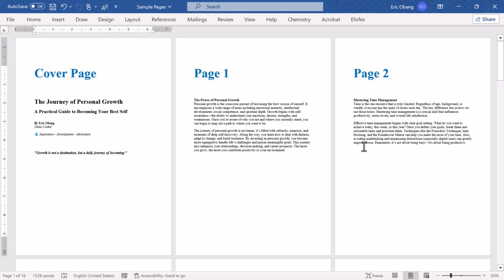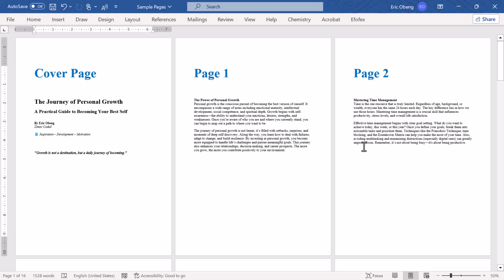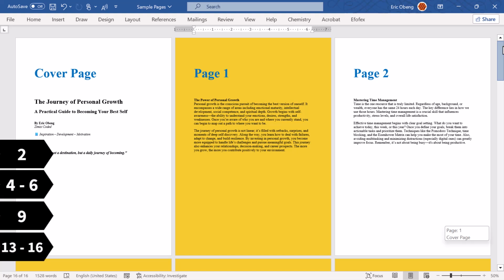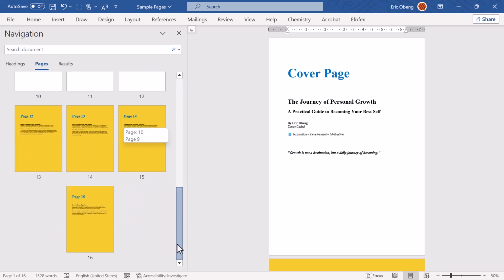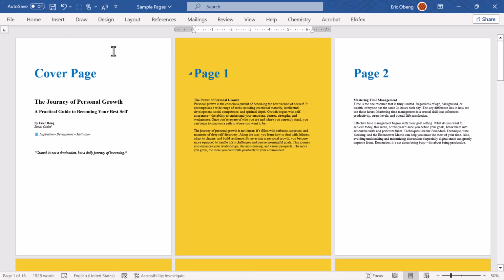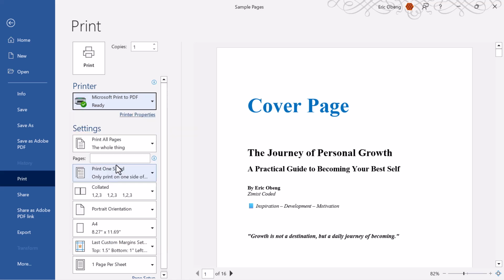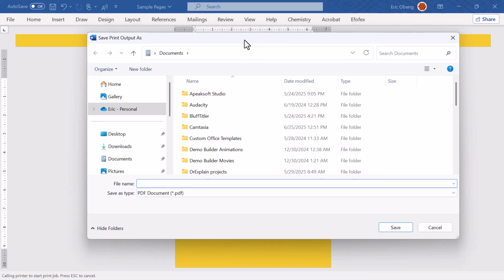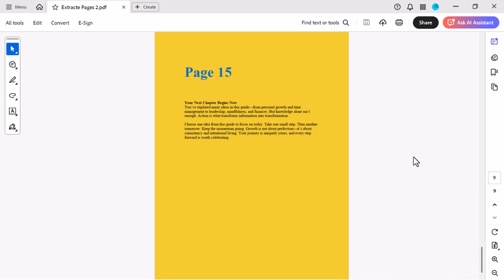How To Save Only Certain Pages From Word As PDF Fast!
Want to save just a few specific pages from a Microsoft Word document as a single PDF? In this video, you'll learn exactly how to do that without exporting the entire file. Whether you're skipping a cover page or selecting key pages like 2, 4 to 6, 9, and 13 to 16—this step-by-step guide makes it quick and easy.

⏱️ Chapters:
0:00 Introduction
0:20 Understanding Page Numbering in Word
0:35 Pages We Want to Save
1:07 Why the Export Option Doesn’t Work
1:27 Use the Print Option for Multiple Ranges
2:05 Save as PDF & Wrap-Up